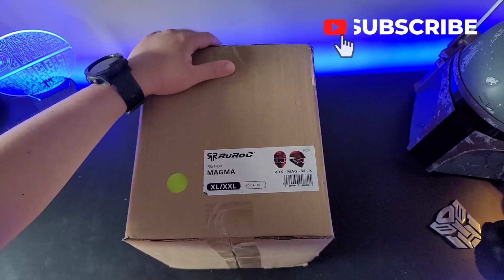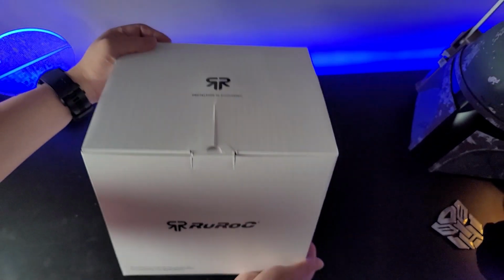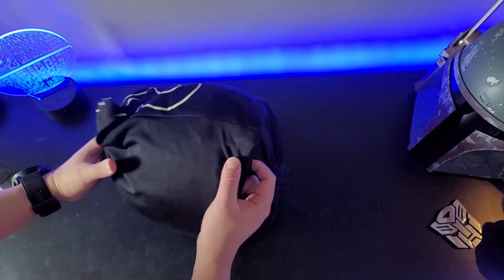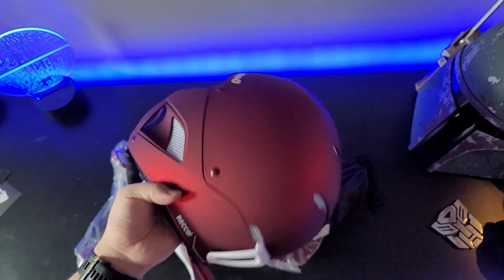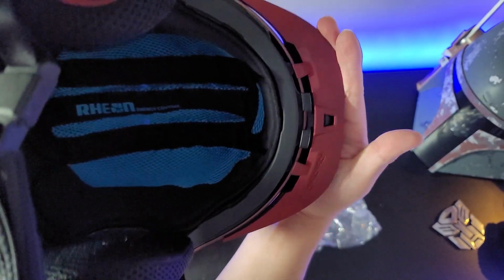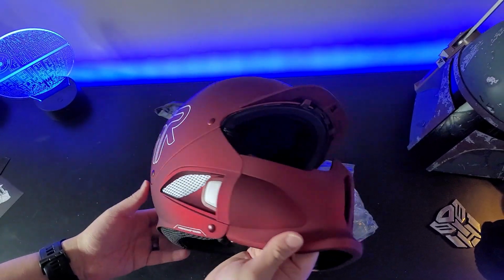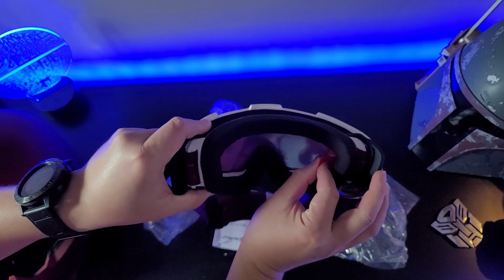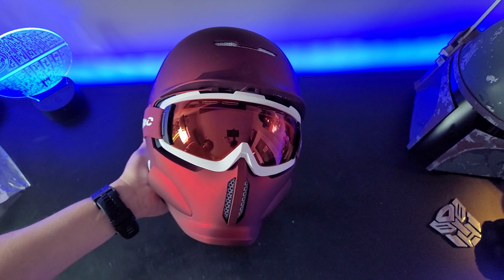Ruroc RG1-DX Helmet Unboxing - Magma XL/XXL - Black Friday Deal $99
Intro - 0:00
Helmet - 2:09
Gopro mount - 2:58
Mouth Piece - 3:38
Goggles - 4:40
Final look - 5:50